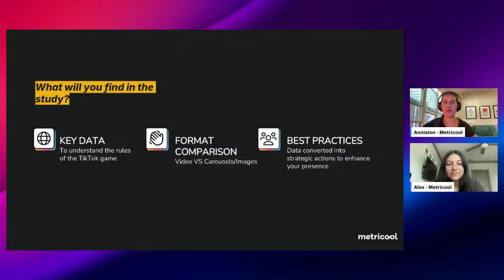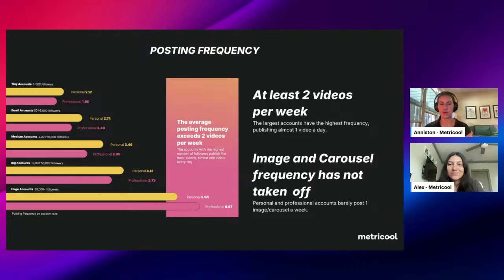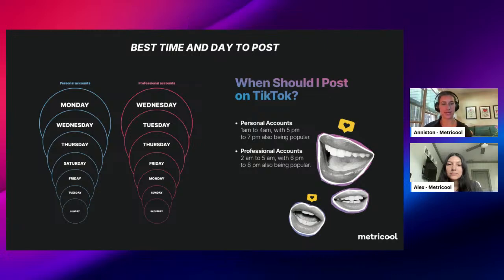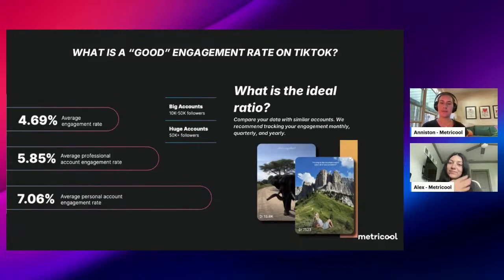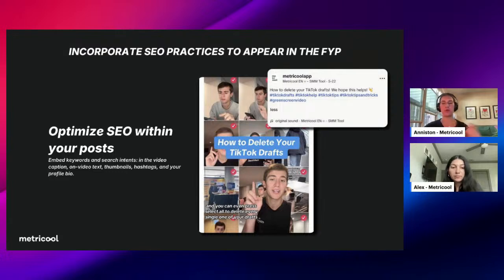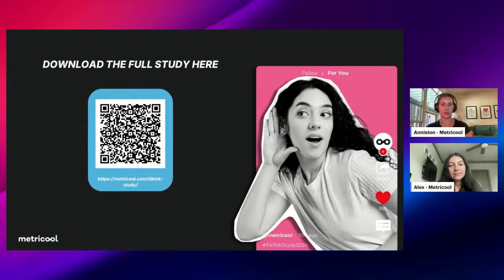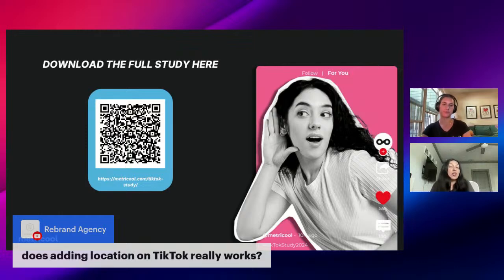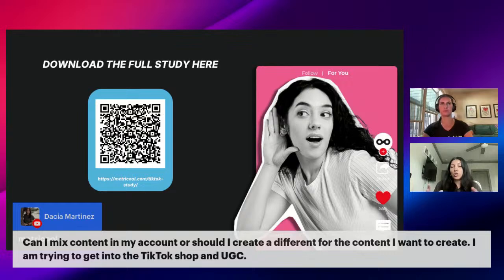2024 TikTok Study Presentation: Trend Predictions for 2025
Metricool's 2024 TikTok Study is here! After analyzing over 1 million videos and 78,000 images and carousels, this report includes key data to understand the network's evolution over the year. Evaluating professional and personal accounts, this report extracts key data for TikTok users across the board. The account and data conclusions are divided by the number of followers, to compare results with average benchmarks.

As always, the Metricool team will present the 2024 TikTok Study to you LIVE on our YouTube channel. Join us on November 19th, at 1 pm EST for the live 2024 TikTok Study presentation, hosted by US Marketing Team co-leads Anniston Ward and Alexandra Caceres.

What insights can you find in this report?

Average posting frequencies
Ideal TikTok video lengths
Benchmark engagement rates
Best times and days to post on TikTok
Best practices and trends for 2025

You don't want to miss this presentation, unveiling vital trends, strategies, and practices to improve your TikTok marketing strategy.

Boost your social media game with Metricool. Create your account

Do you want to stay updated with the latest marketing and social media news?